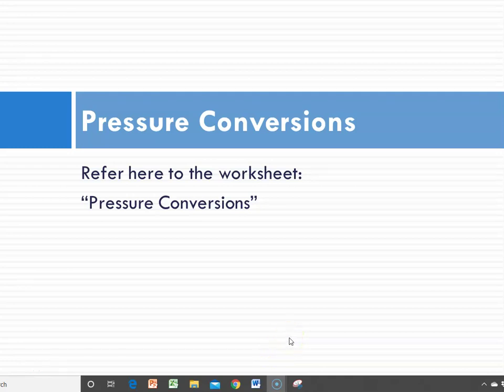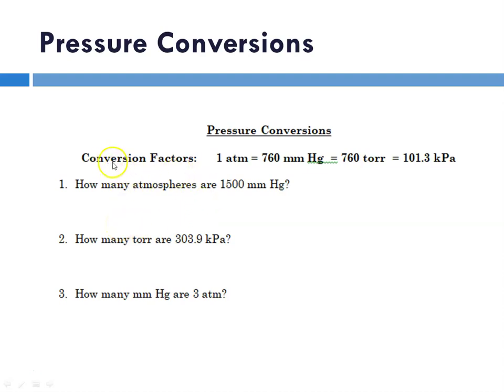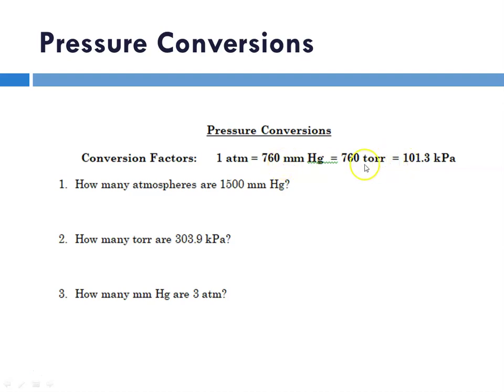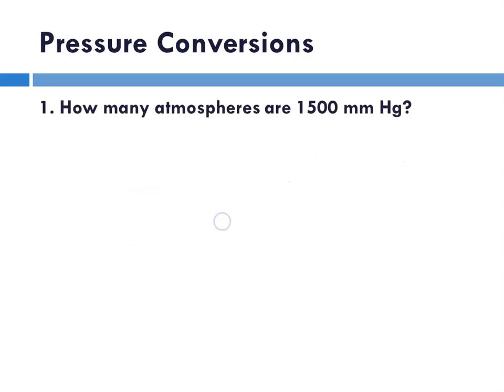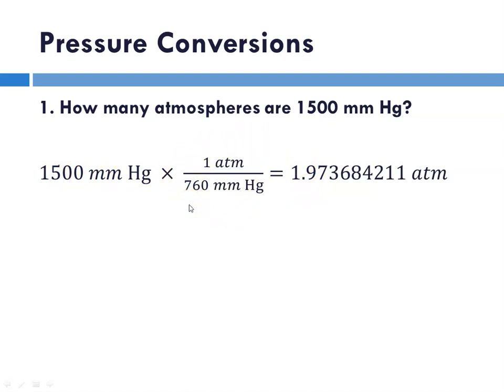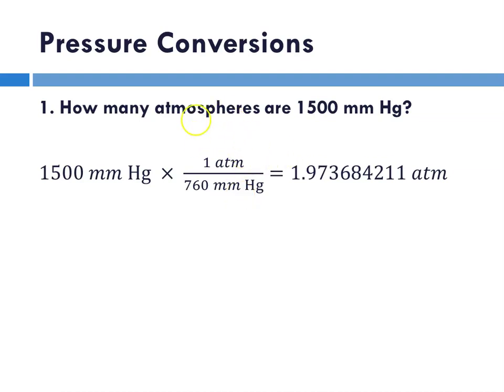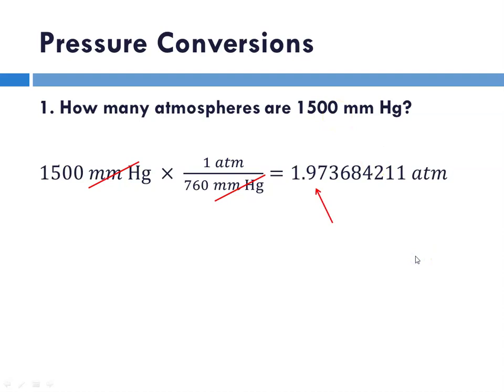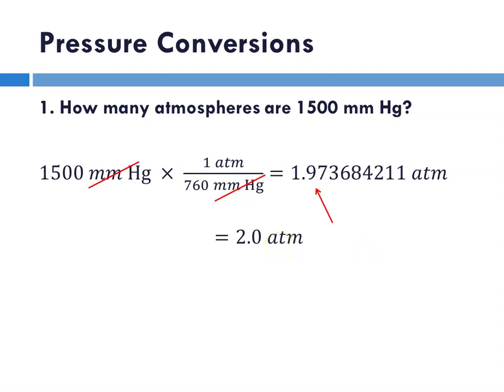Pressure conversions worksheet